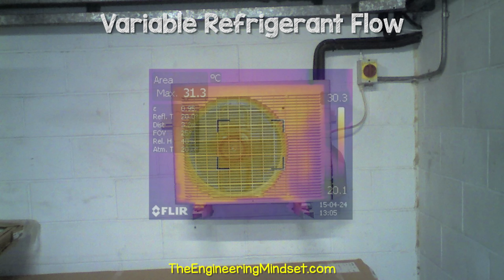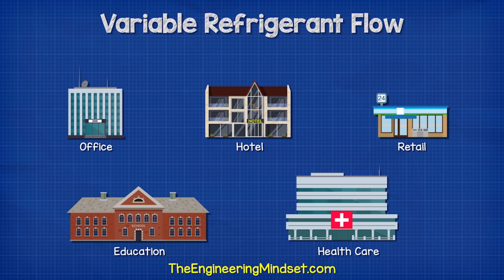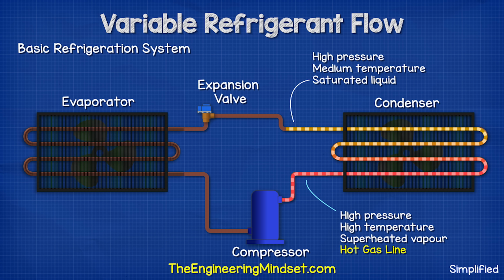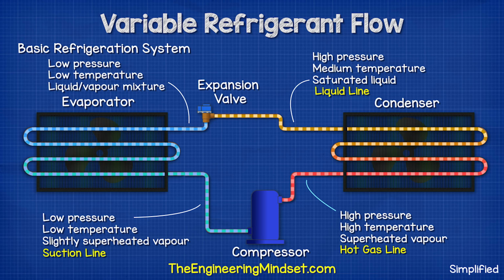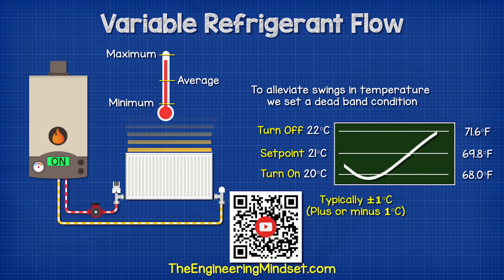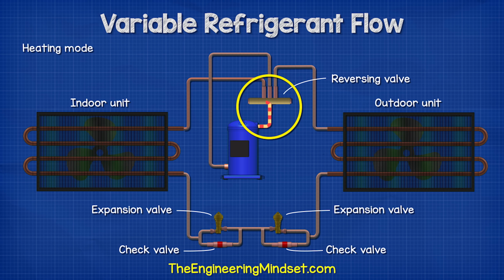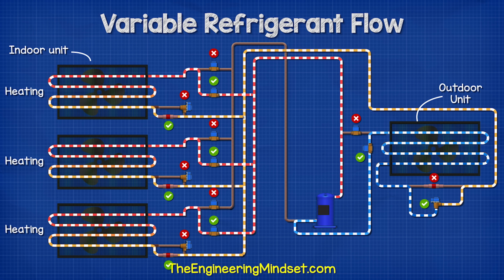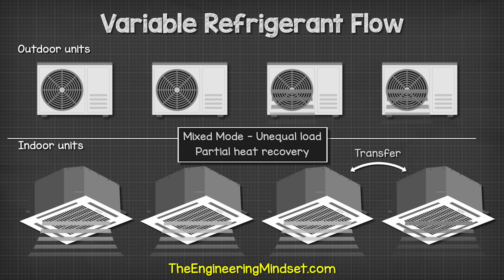VRF Systems Explained - Variable refrigerant flow basics HVAC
VRF System basics, understand the different types of VRF VRV systems and the basics of how they work in the HVAC industry.

The ETS 5M ensures low acoustic level and offers full performance bi-flow capability-enabling quiet, precise performance for both cooling and heating.

In addition, the ETS 5M is ideal for high evaporating temperature Computer Room Air Conditioners (CRAC) with direct expansion.

🎬 DOCUMENTARY 🎬
👉WW2 Bunker HVAC engineering building services heat recovery vrf daiken industrial engineering ashrae mitsubishi vrf